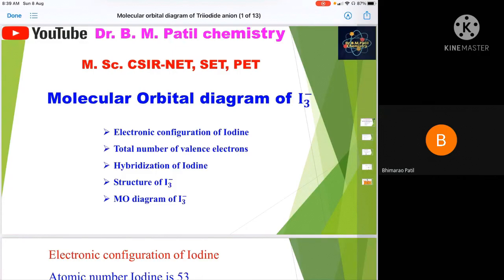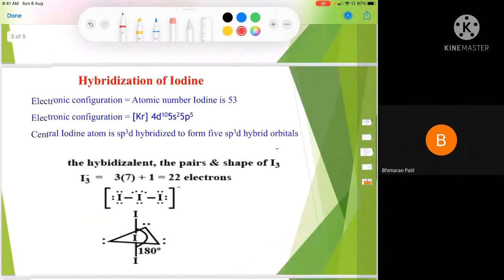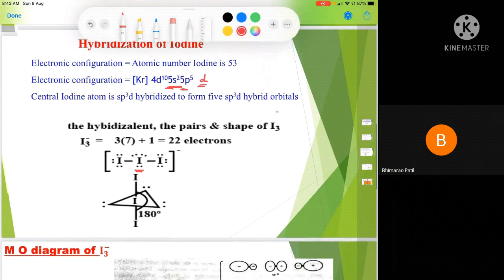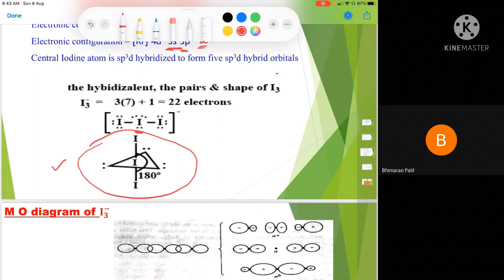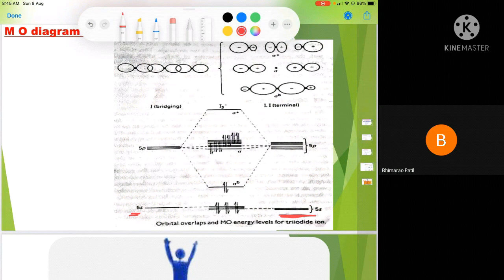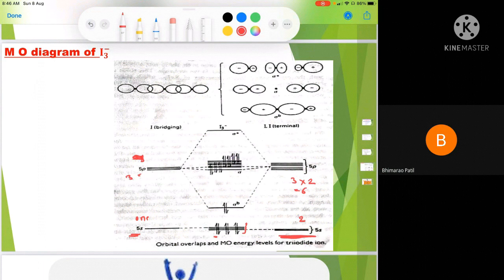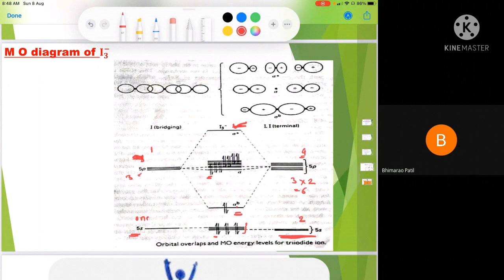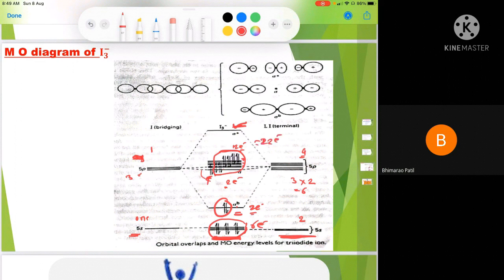Molecular orbital Diagram of Triiodide ion or I3- /M.Sc-UGC-CSIR-NET/SET/PET